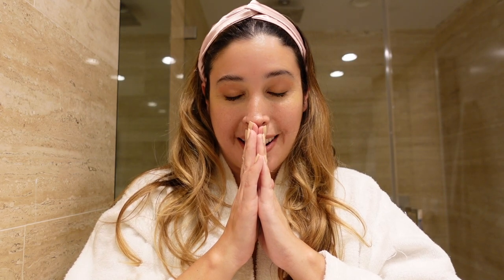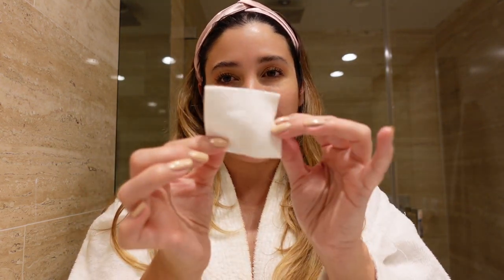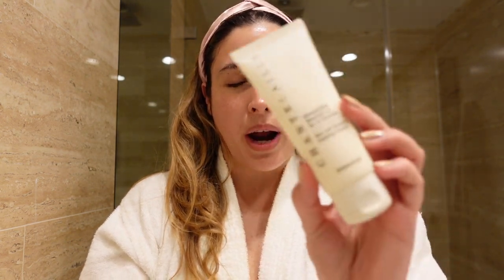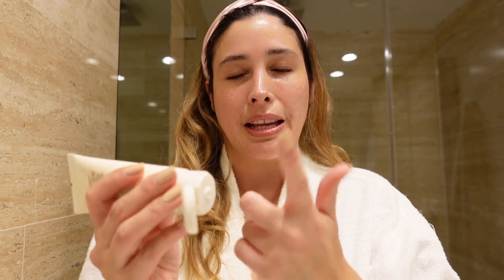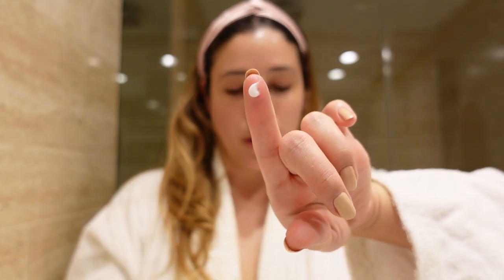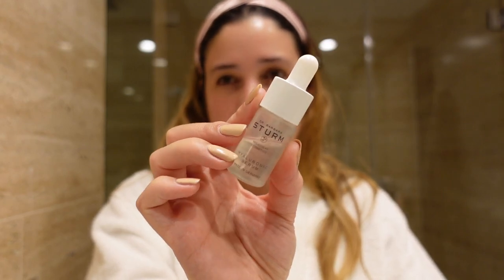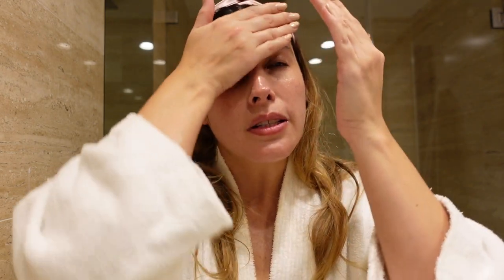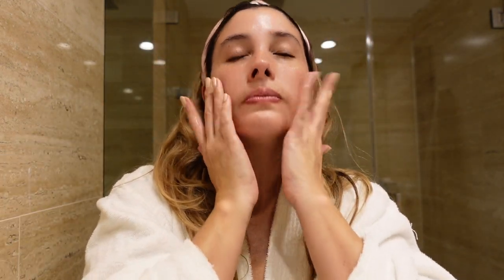MY OVER 40 ANTI AGING NIGHTIME SKINCARE ROUTINE for Dry Sensitive Skin GO TO BED WITH ME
MY OVER 40 ANTI AGING NIGHTIME SKINCARE ROUTINE for Dry Sensitive Skin Get Unready With ME to go to bed
Finally I'm sharing with you my 🌚 Nightime Anti Aging Skincare Routine  This is my base current skincare routine, for my dry and sensitive skin, some nights I use either a Retin A or Retinol and other active ingredients too. All the products mentioned are below for your convinience. QUICK REMINDER: Today Sephora VIB are able to Shop the
★ SEPHORA VIB SALE SPRING 2021

❥ I applied to become part of the SephoraSquad PLEASE LEAVE A TESTIMONIAL, link below THANK YOU!

I hope you enjoyed this video and that it serves of help :) I will love to read your comments and please share with me your favorite skincare product

→ SONY ZV 1  Filmed in 4K

☆ TIME STAMPS

0:00​​ - Intro
0:40 - Anti Aging Nightime Skincare Routine
1:38 - Nightime Skincare for Dry Skin

TEA FORTE  Solstice Gift Set Modern Porcelain Teapot and Tea Cup *

★  S I L K  H E A D B A N D
ZIMASILK 22Momme Pure Mulberry Silk Headband *

MICELLAR WATER
BIODERMA Sensibio H2O *

MAKEUP REMOVERS
TATCHA Pure One Step Camellia Oil Cleanser *
Other recommendations:
FARMACY Green Clean Makeup Removing Cleansing Balm  *

FACE WASH
CHANTECAILLE Rice and Geranium Foaming Cleanser *

WASHCLOTH
KEABABIES Organic Bamboo Washcloths *

TONER
LANEIGE Cream Skin Toner & Moisturizer *

ESSENCE
SK-II Facial Treatment Pitera Essence *

SERUMS + ACTIVES
PAULA'S CHOICE Skin Perfecting 2% BHA Liquid Exfoliant *
Other recommendations:
CHANTECAILLE Blue Light Protection Hyaluronic Serum

EYE CREAM
GLOW RECIPE Avocado Melt Retinol Eye Sleeping Mask *

MOISTURIZER
ALGENIST GENIUS Sleeping Collagen *

LIP CARE
LANEIGE Lip Sleeping Mask

    When you shop through my links you are supporting my channel THANK YOU!!!

★  FAVORITE RETAILERS
→ Sephora  *

→ Age: 41
→ Skin type: Dry on forehead and perimeter of my face. Normal on my cheeks and chin, and enlarge pores on those areas. Sensitive and reactive skin